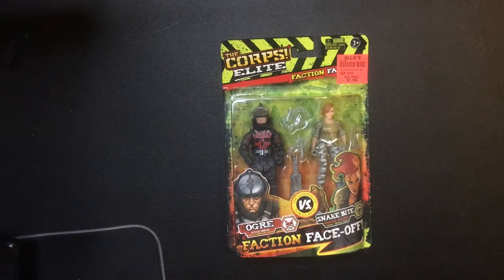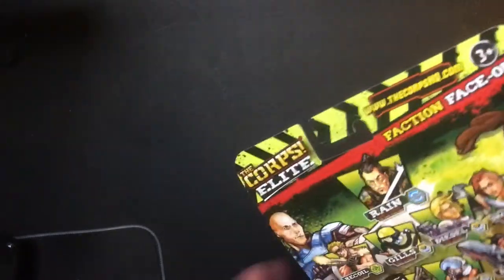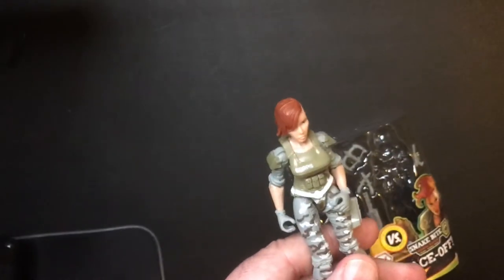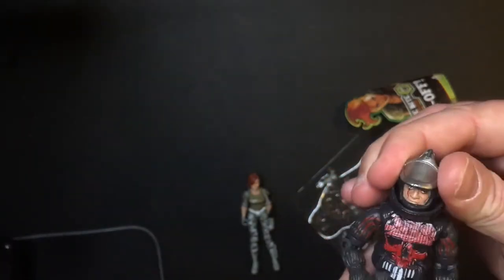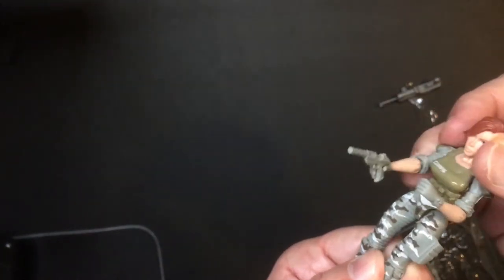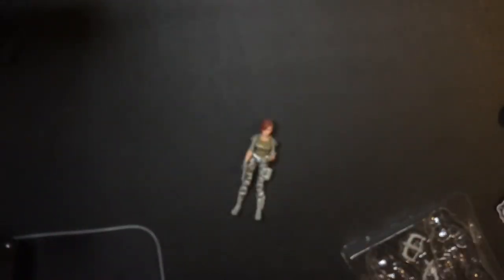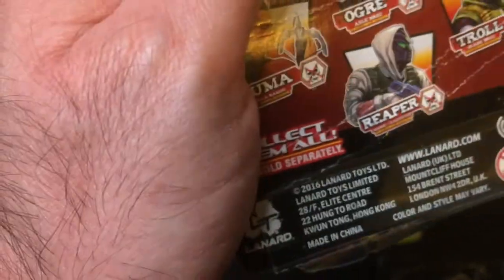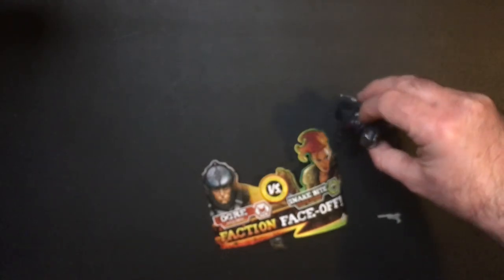Corps Elite Action Figures Ogre VS Snake Bite